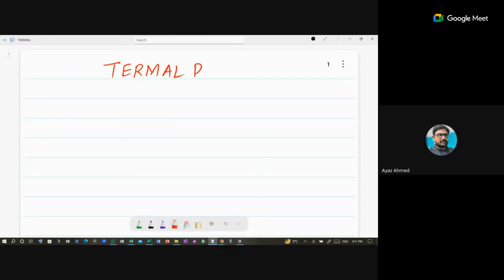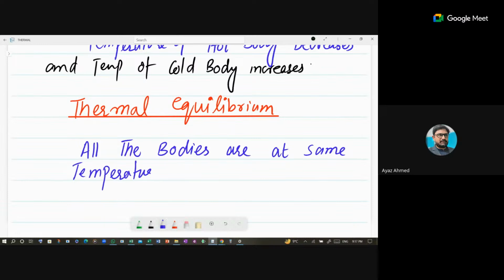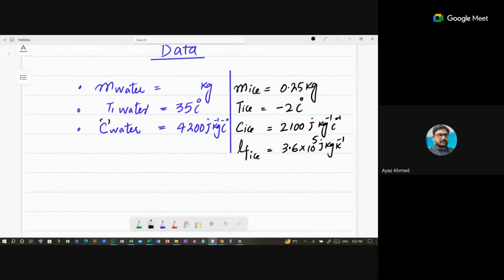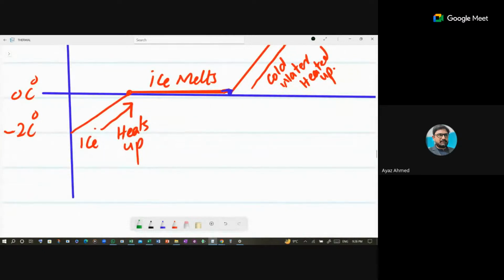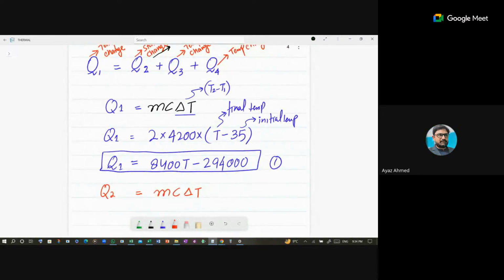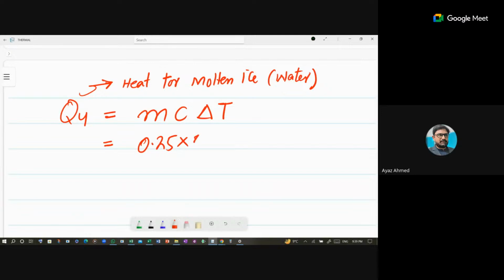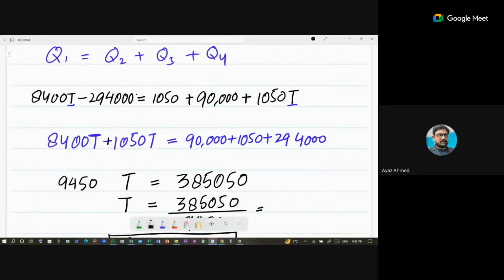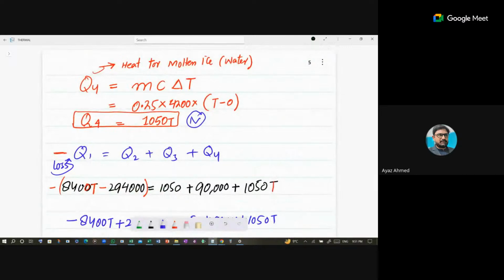IGCSE O LEVEL THERMAL -TRANSFER OF THERMAL ENERGY